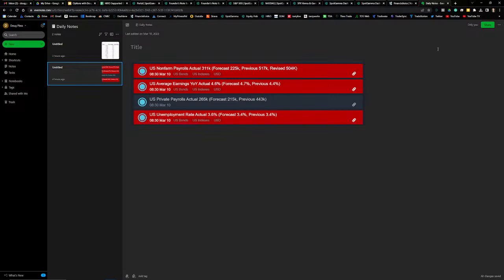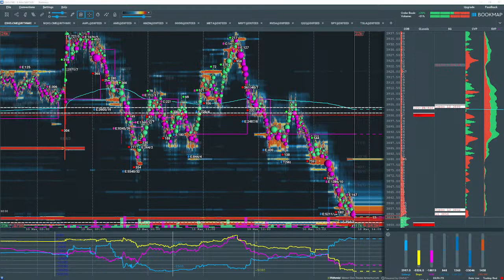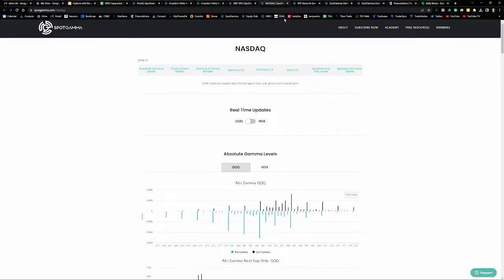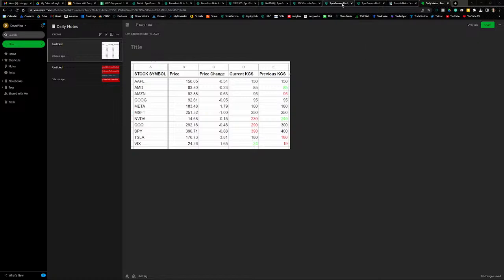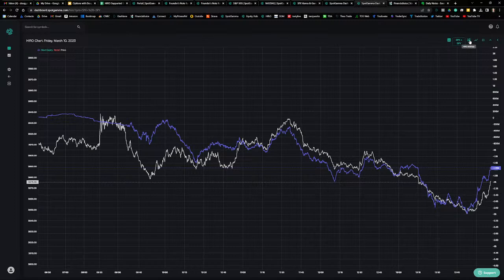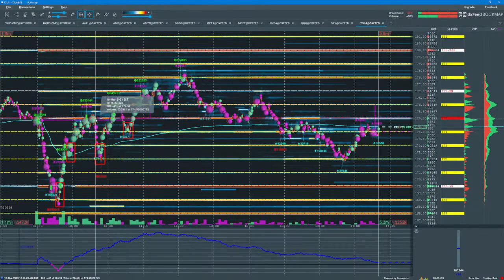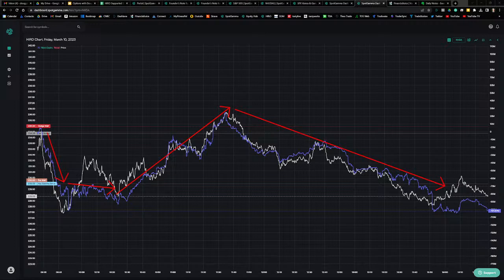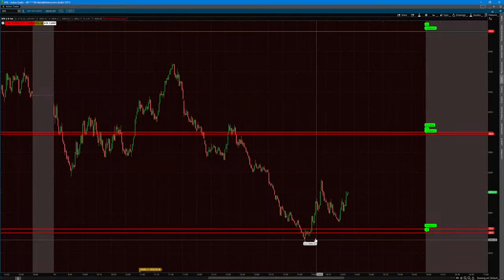Trade Options likes a pro using Bookmap | Doug Pless